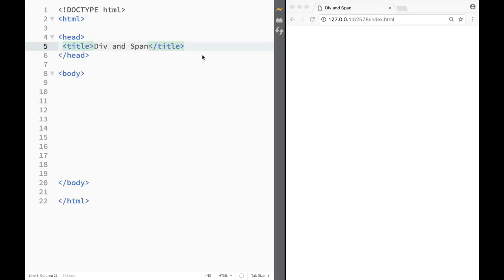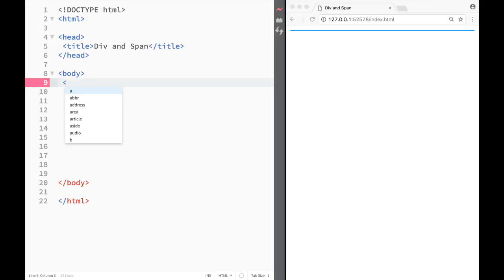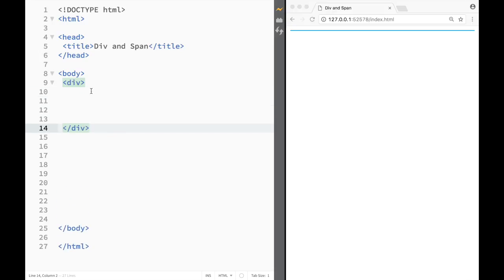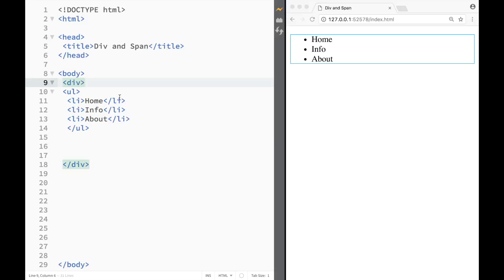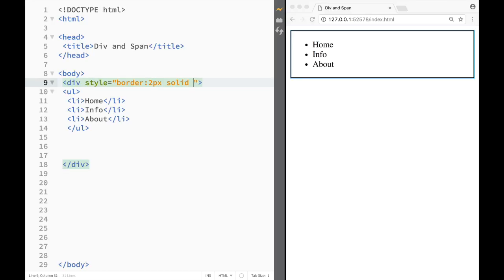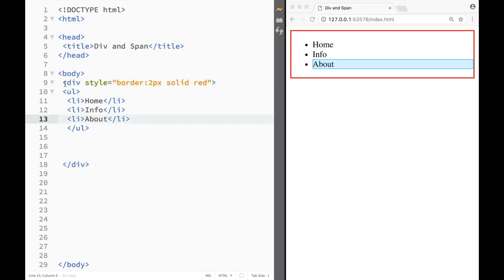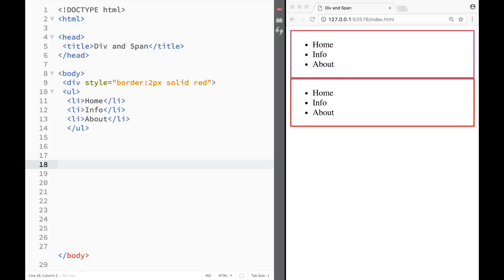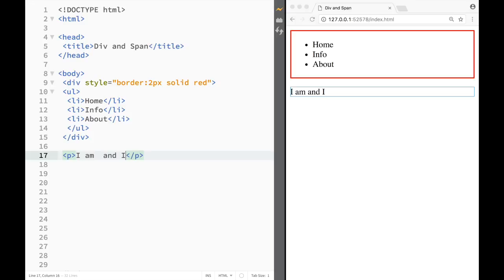HTML Tutorial for Beginners - HTML Div and Span Elements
video is about html div and span